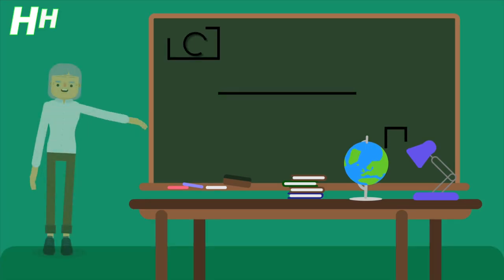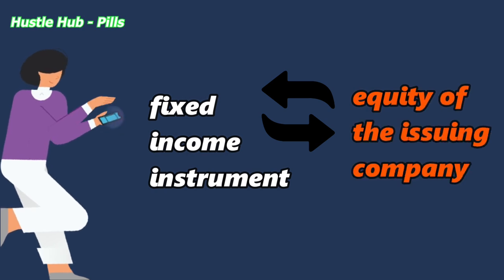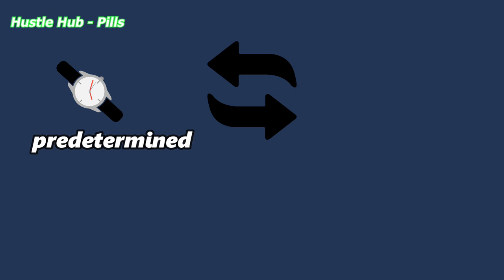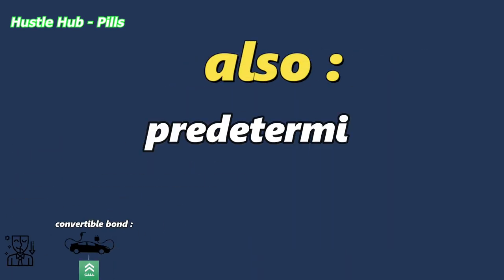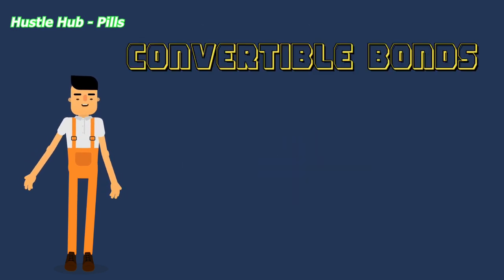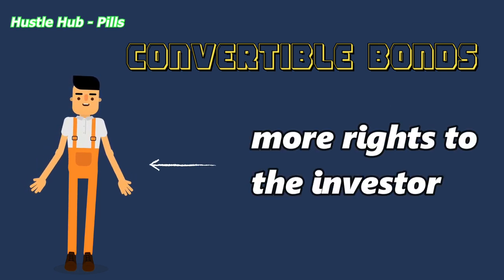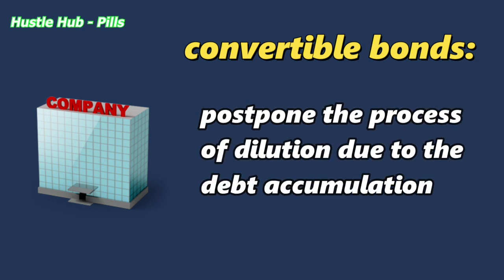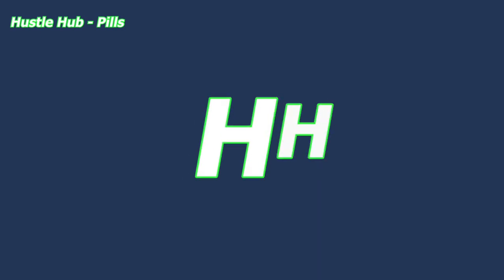CONVERTIBLE BONDS EXPLAINED.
Convertible Bond
A convertible bond is a fixed income debt issuance made by a corporation which has a call option attached to it. This gives the possibility to the investor to convert the fixed income instrument into equity of the issuing company.
A convertible bond pays a pre-determined amount of money in interests just like any other bond.
They’re issued by companies wanting to raise more capital in order to invest it into the company.
The conversion usually can happen only in pre-determined times and it’s up to the bondholder to decide wether to use the conversion option or not.
These characteristics make the convertible bond a hybrid instrument which works just like any other bond but has a call option sort of feature attached to it.
The convertible bond also has a pre-determined conversion ratio. For example, one bond can be converted in 10 shares of the issuing company.
An investor may pick a convertible bond to have a fixed income that gives more earning potential that a normal bond. Usually convertible bonds have lower interests compared to traditional bonds. That’s because gives more rights to the investor.
Companies can decide to issue convertible bonds for different reasons:
It can be done to pay less interest on the bond, that’s because investors value the call option attached to it. Convertible bonds can be valuable because they’re more covered on the downside compared to the common stock and gives the opportunity to take part on the upside.
Companies also use convertible bonds to postpone the process of dilution due to the debt accumulation.
But dilution will happen if the convertible bond holders later decide to convert in common stock.

Hello guys, welcome to Hustle Hub.
We give you valuable content regarding business, investing, personal finance and more. We have created a new series called "Billionaire Biography", where we show you the life of succesful entrepreneurs.
Make sure to partecipate and let us know what you want to know more about.
Make sure to comment any doubts you may have, and we are going to be happy to answer each and everyone of you.